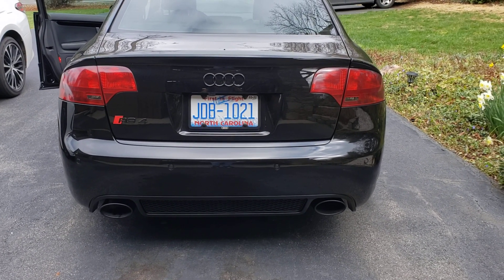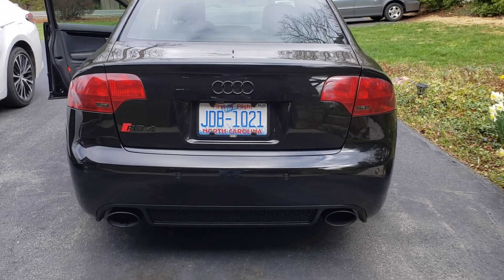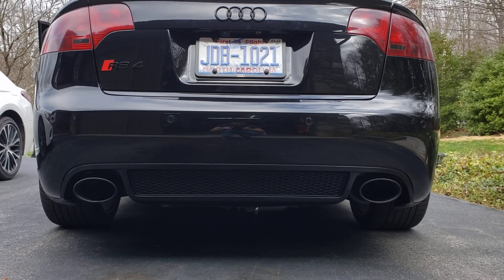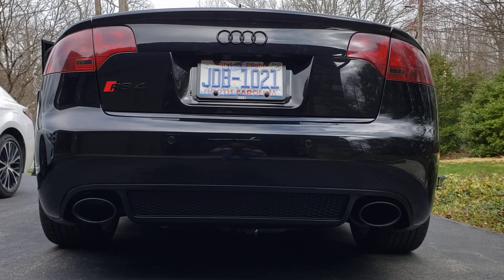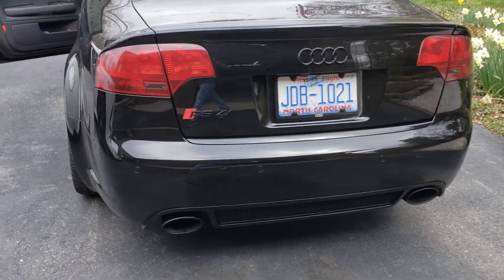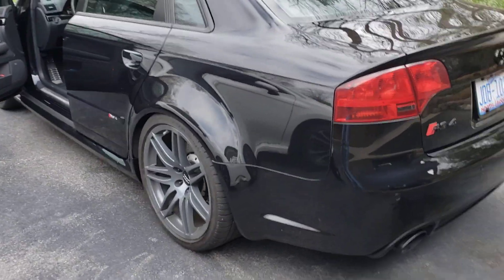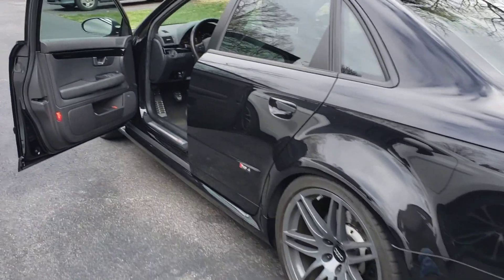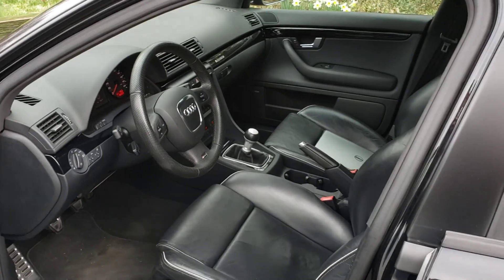Rear-mounted Turbo RS4: Fresh exhaust sounds